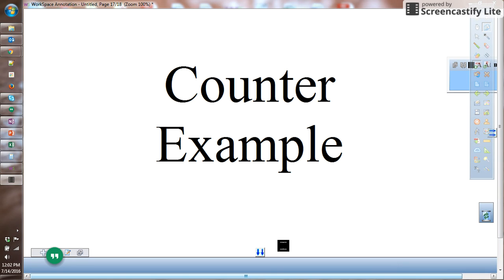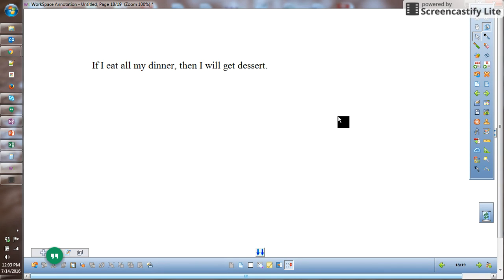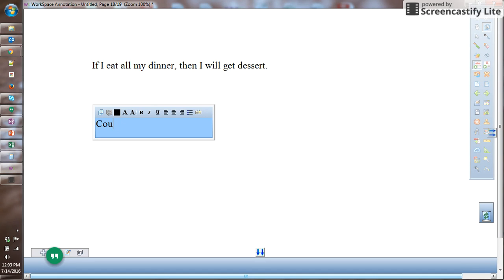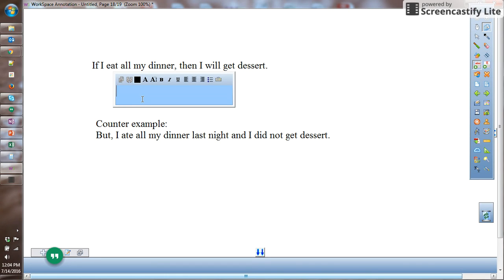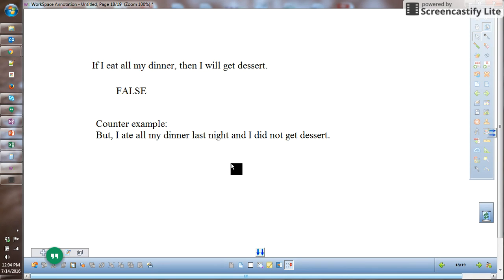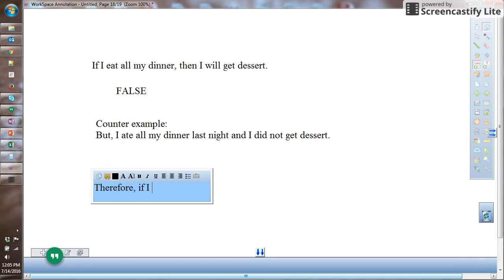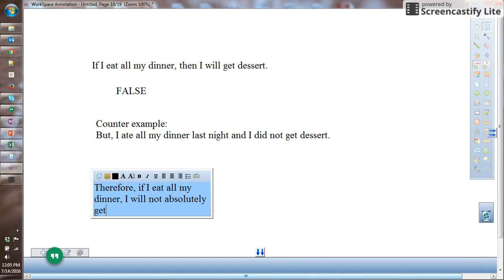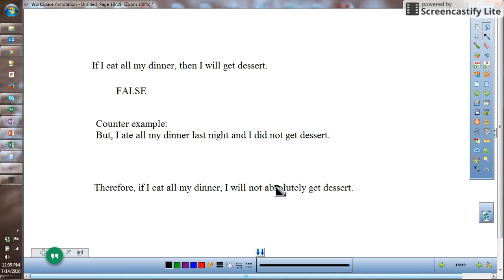Proving Statements False: Counter Example